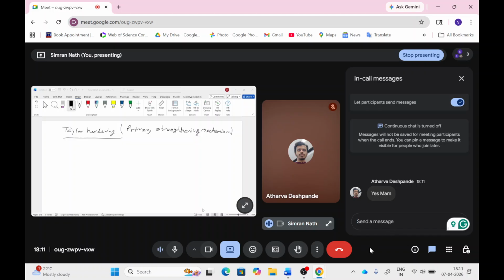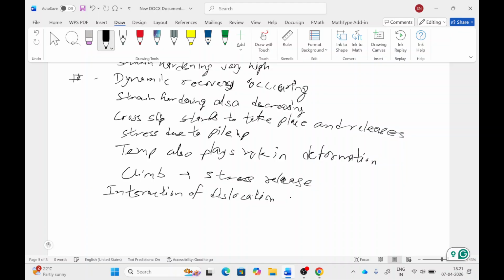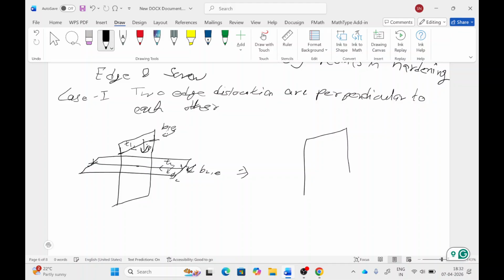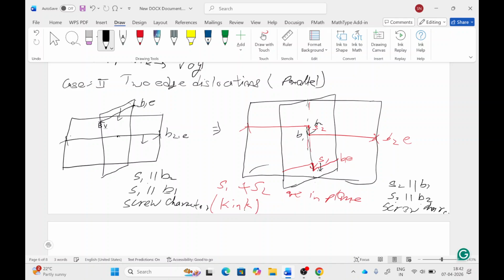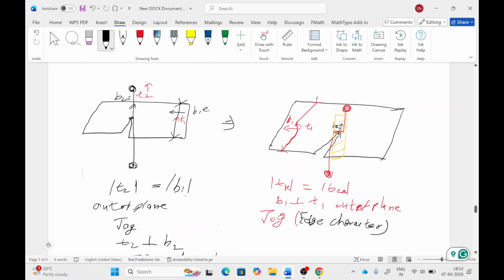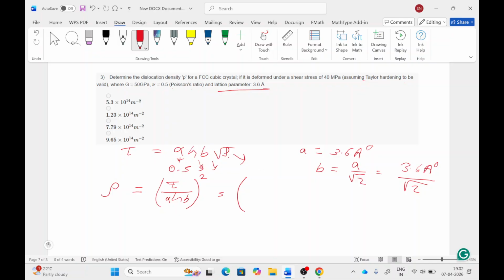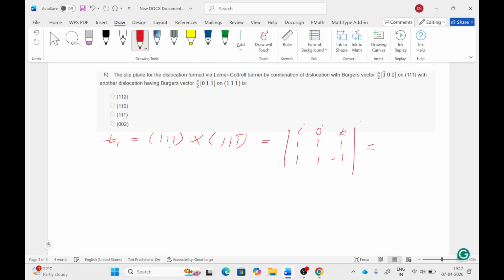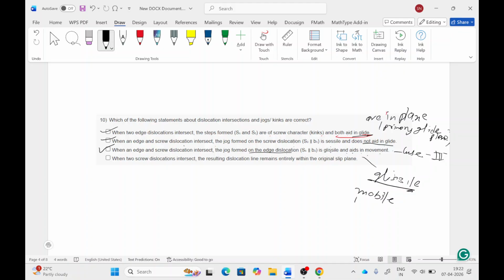MM25 Mechanical behavior of Materials week11